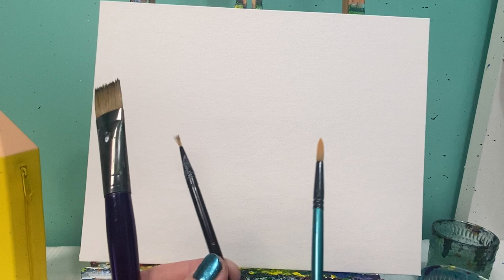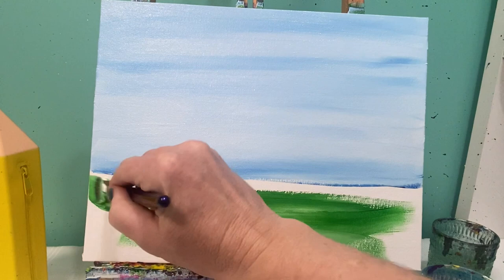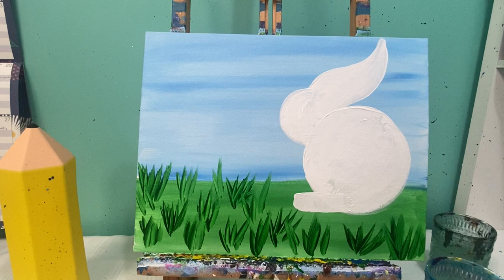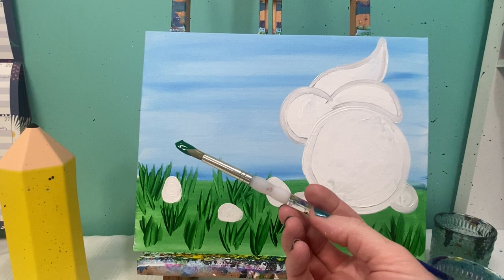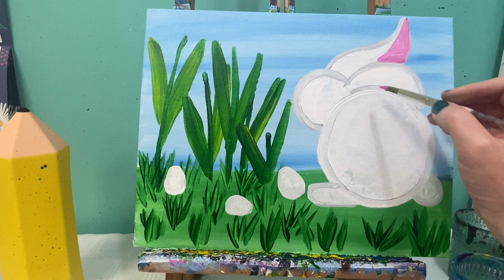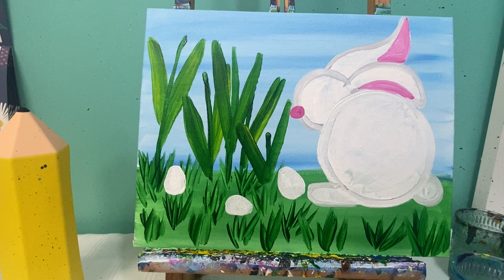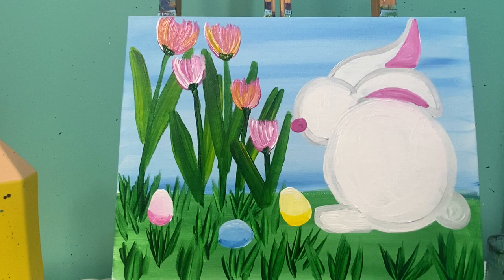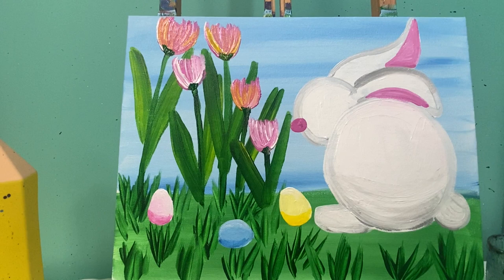Easter Bunny with Tulips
For this painting I used an 11X14 canvas, white, green, blue, pink, yellow, and black paint.  I used a 3/4” flat brush a #1 and 6 round brush